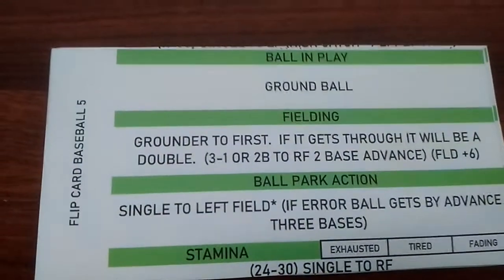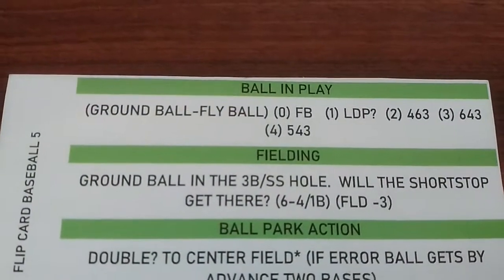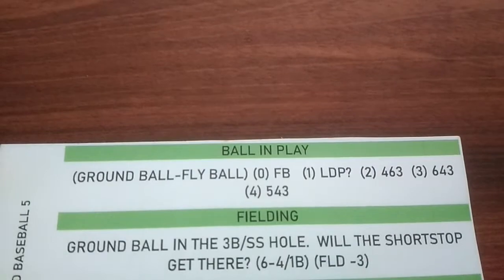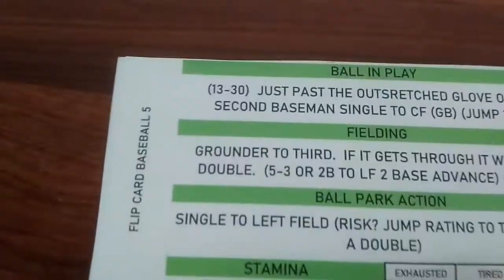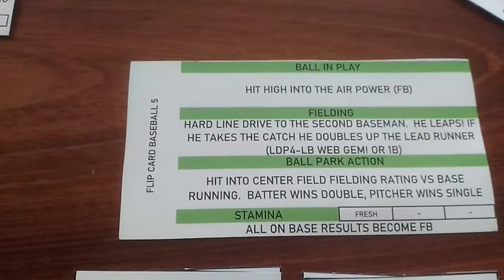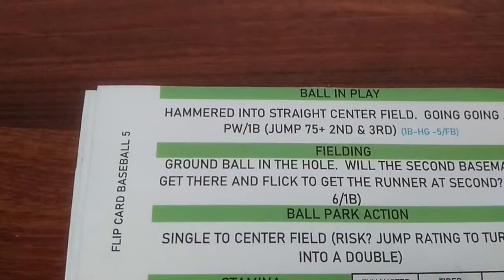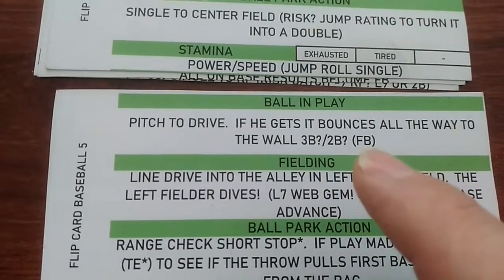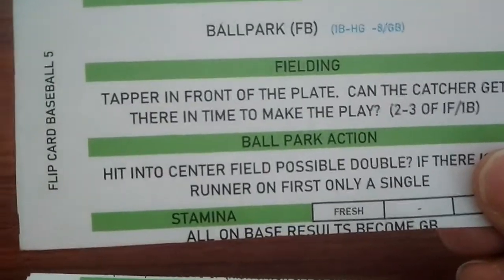(3) FLIP Card Baseball 5 Instructions - Ball in Play